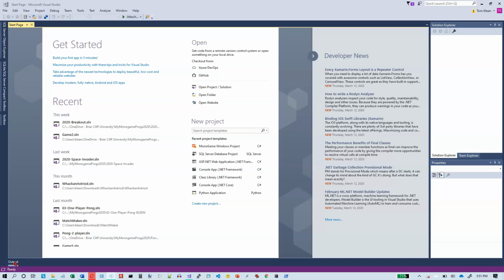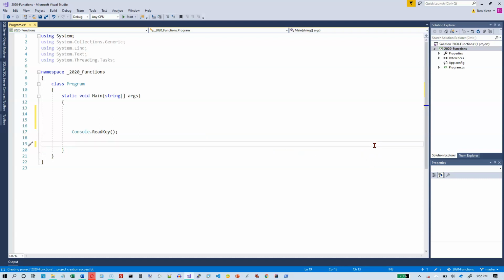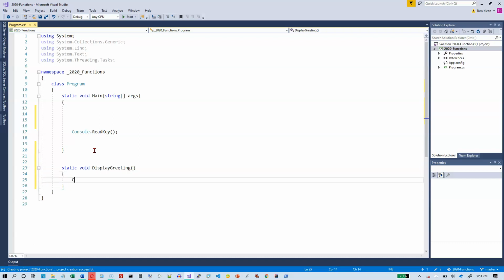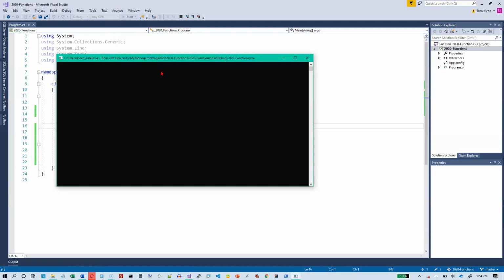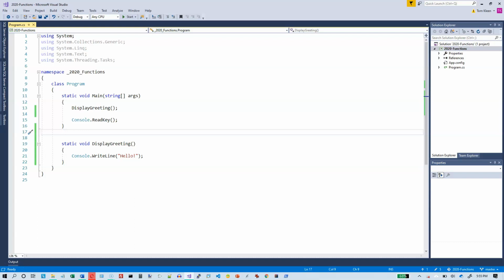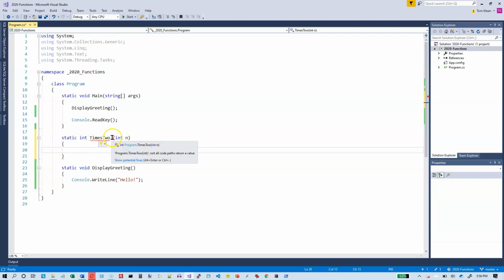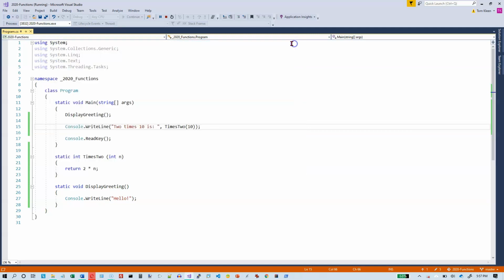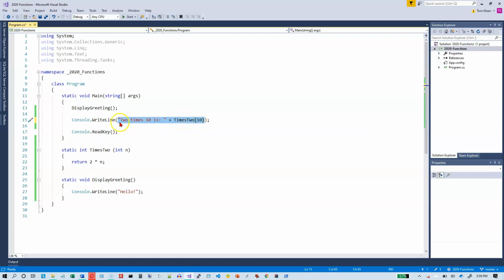C# Functions, #1.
Writing functions in C#.